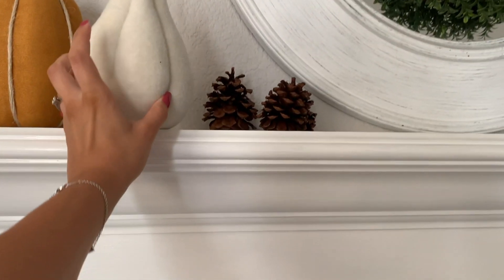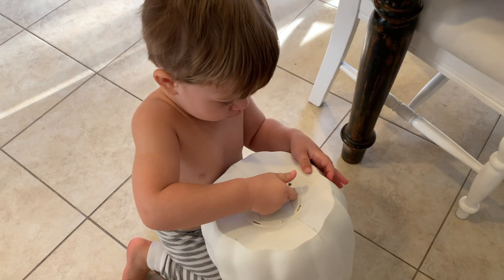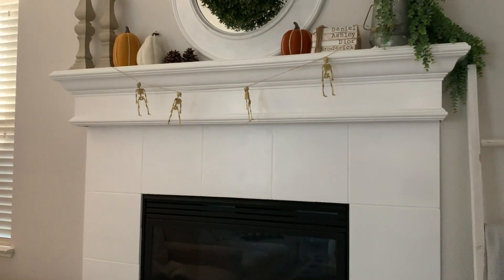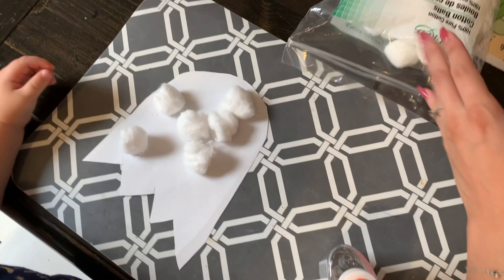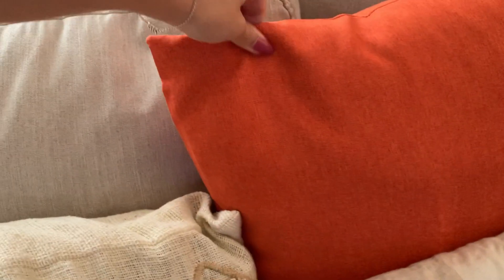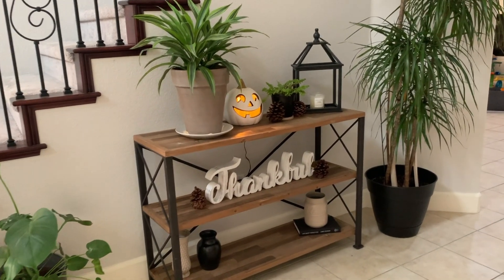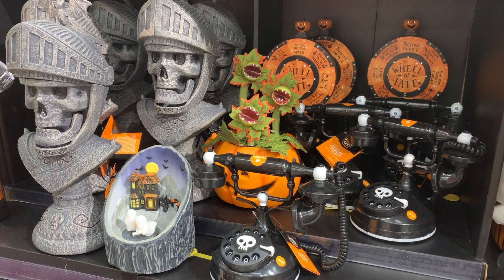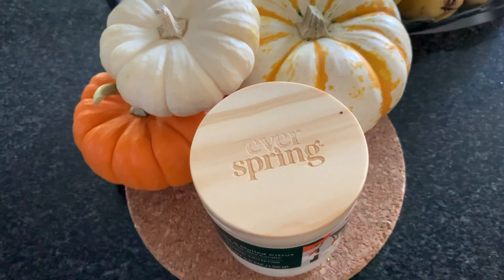Decorate with Me for Fall/Halloween, VLOG 4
Hey Girls welcome back to my vlog! If you would like to see a day in the life of a mother of two.Then Keep on watching!

I hope to be making more videos Like this one.

Ashley Paris